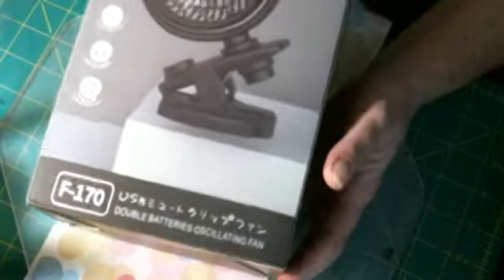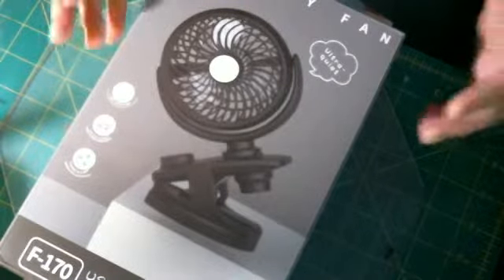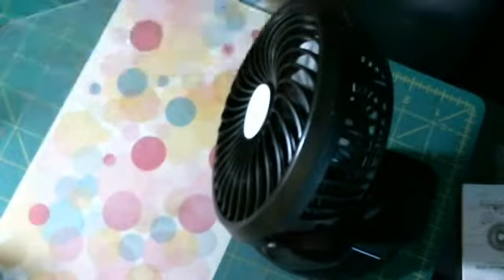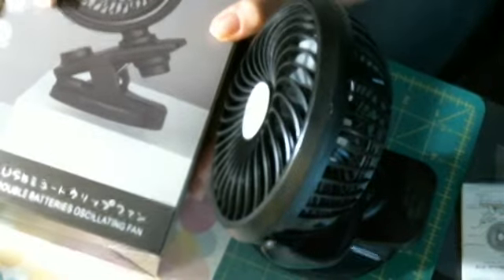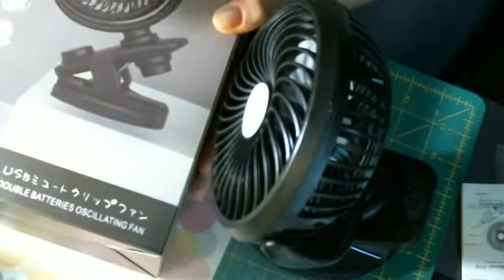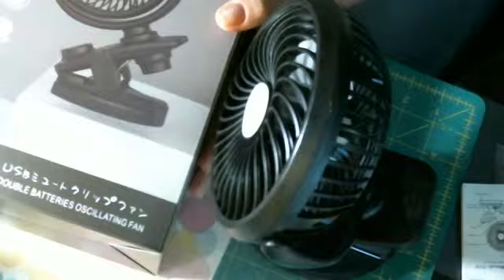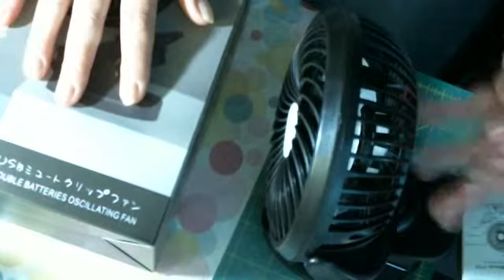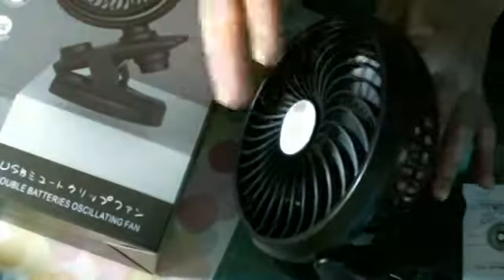Comlife F170 Clip-on Fan review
I bought this fan to use at my desk and love it! Here is the link to it for you to check out.

Address:
Judy Lee
1070 Third St.